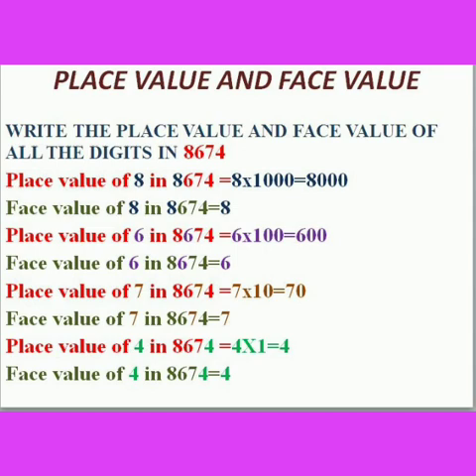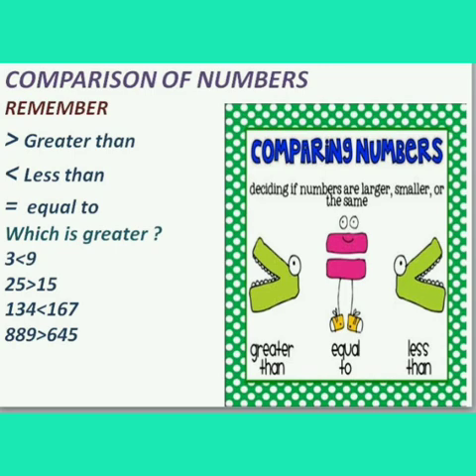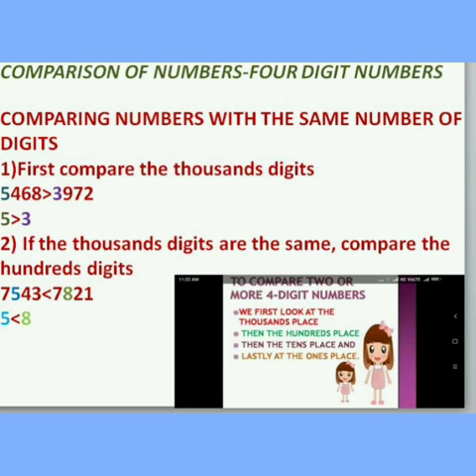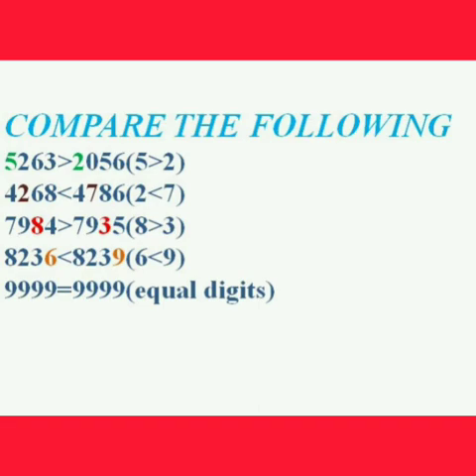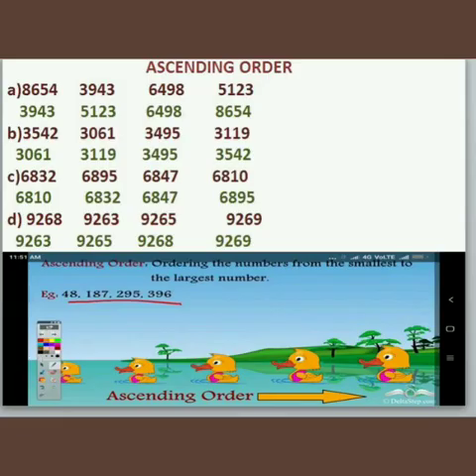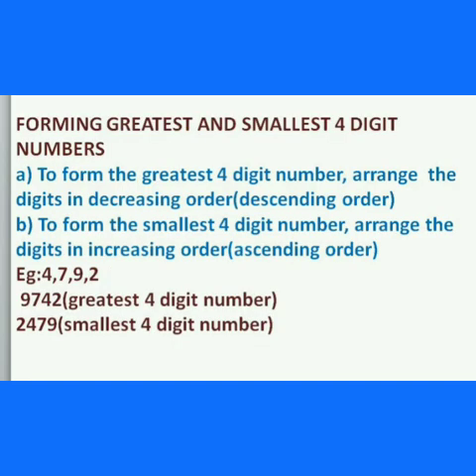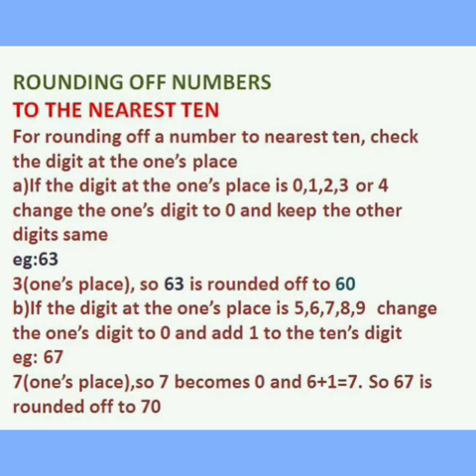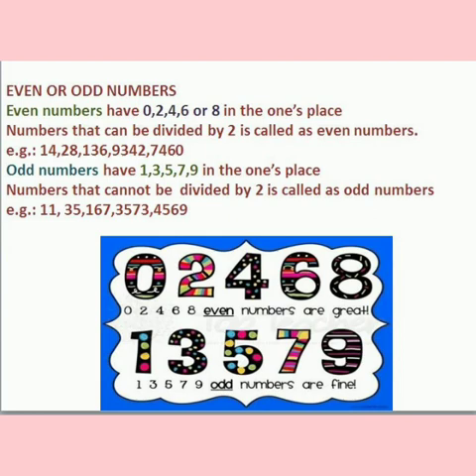Std : 3(03/07/2020) l Subject : Math l Topic : Four Digit Number (Part 2)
Std : 3 (03/07/2020)
Subject : Math
Topic : Four Digit Number (Part 2)